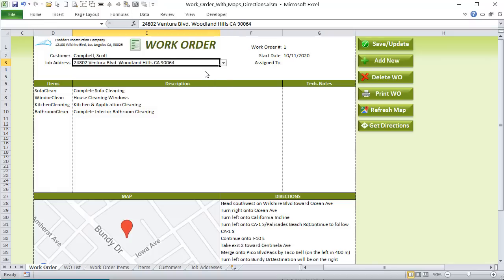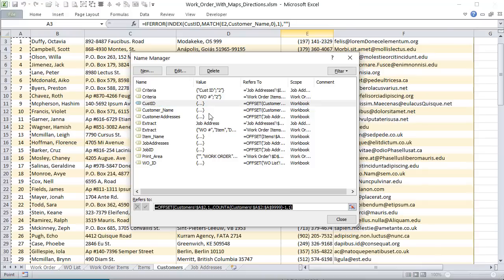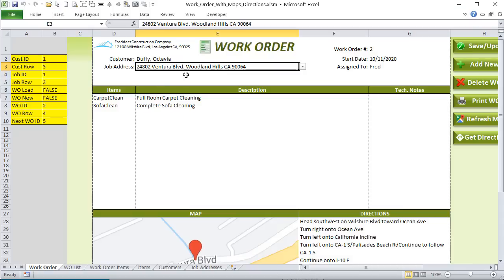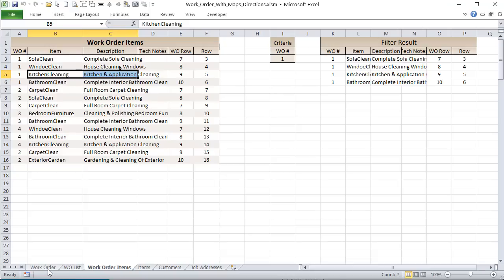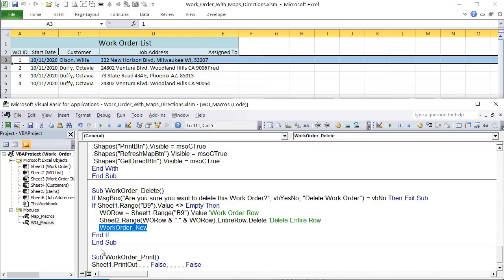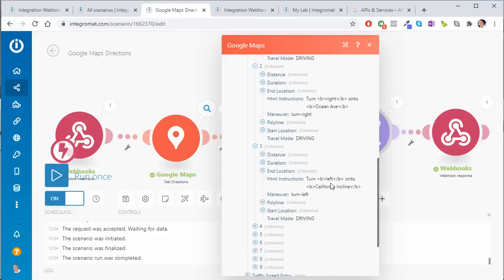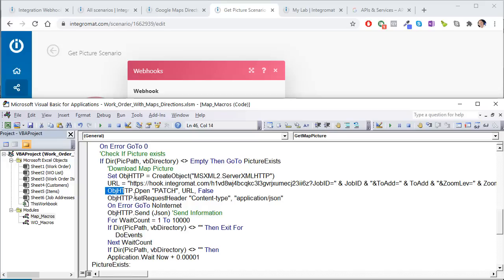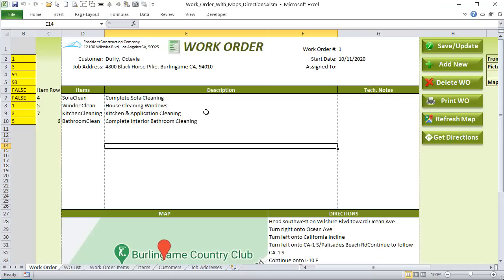Excel Work Order Template With Google Maps & Driving Directions [Free Download]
This Excel work order template adds a Google map and turn-by-turn driving directions to every job automatically.

Looking up directions separately for every job site adds an extra step field teams shouldn't have to deal with. In this training, you'll build a work order with a customer-based job address drop-down, then use Integromat webhooks and the Google Maps API to drop a map image and driving directions from your base address right into the sheet. You'll also save, load, delete and print work orders and control the map zoom level.

⏱ TIMESTAMPS:
0:00 – Introduction
0:29 – Overview
10:24 – Named Ranges Detail
17:23 – Change Event Worksheet
27:02 – Save and Update Work Order
36:20 – New Work Order
39:41 – Load Work Order
44:13 – Get Directions
1:00:09 – Get Map Picture

Randy Austin